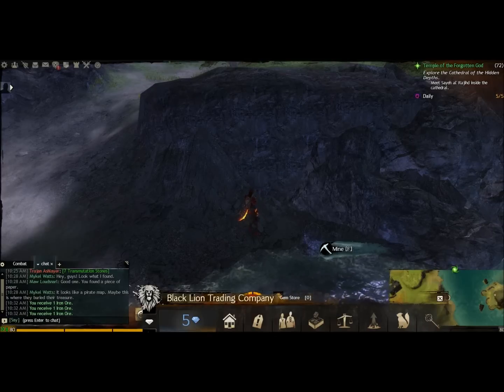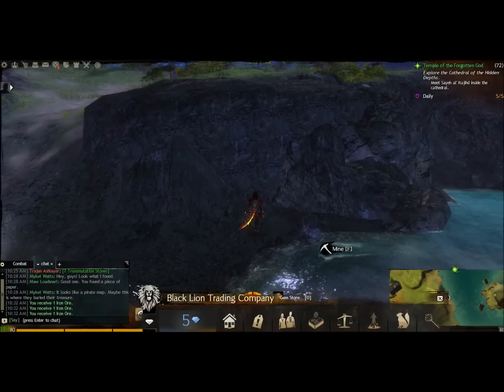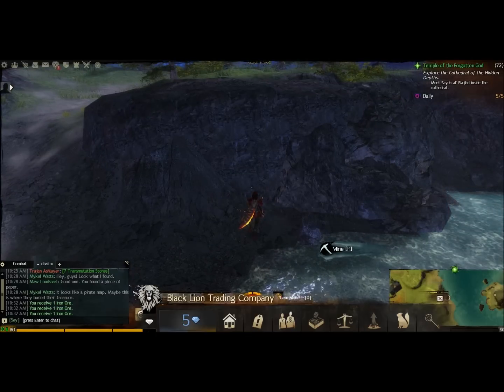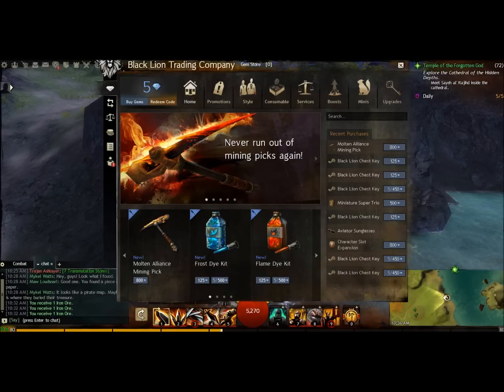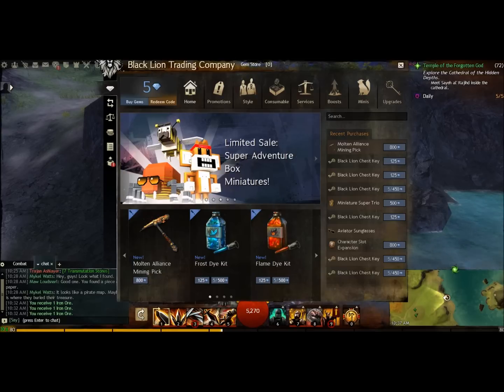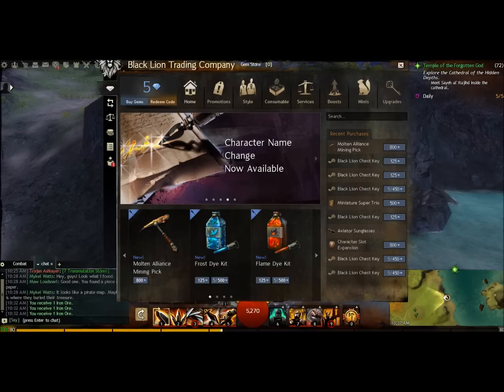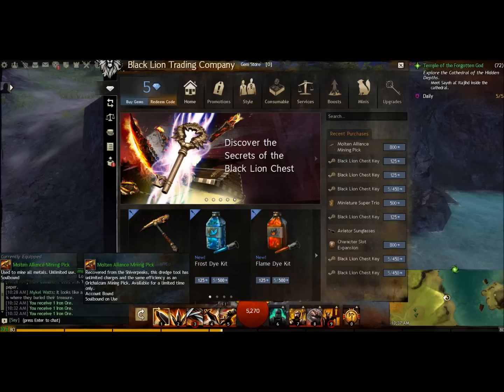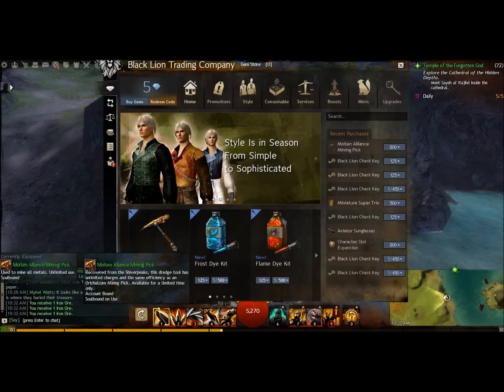Guild Wars 2 Must Buy Gem Item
So I was excited about this that i Didn't even put in a intro just went right to the Video. This Gem store Pick is awesome for a few reasons no more paying for picks and I buy a ton of them all the time, and then the animation for it is really cool.  If you plan on farming the mining nodes for the ore you need for legendary s or are tired of switching out your picks, or like me forgetting and ruining the High level stuff this is a must buy.

For tips and tricks for Guild Wars and other games, Also find out other information on other game related information Check out